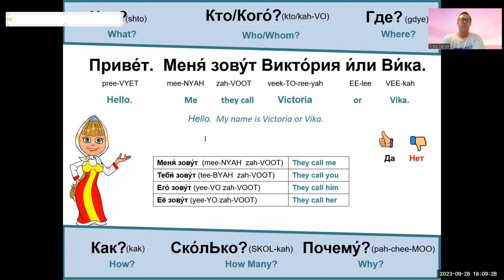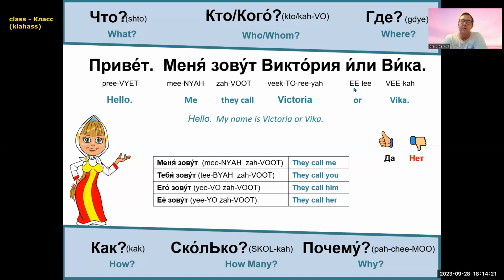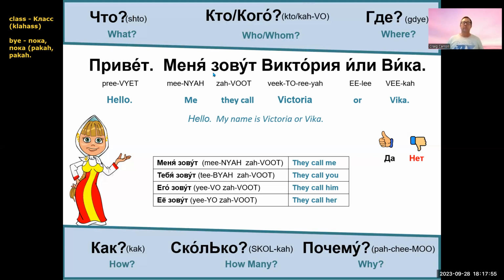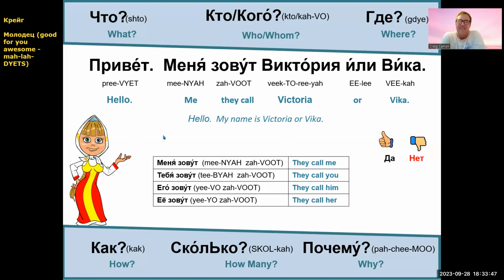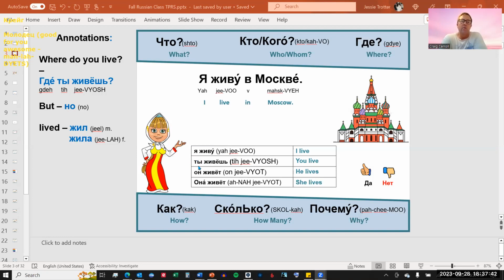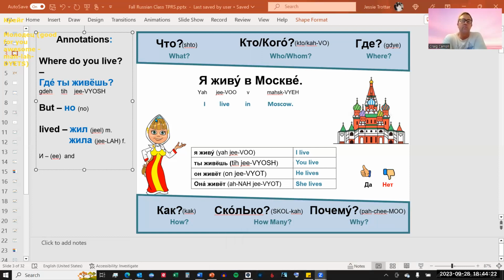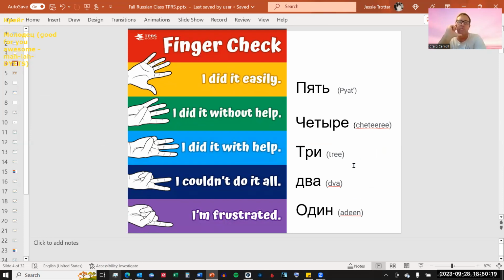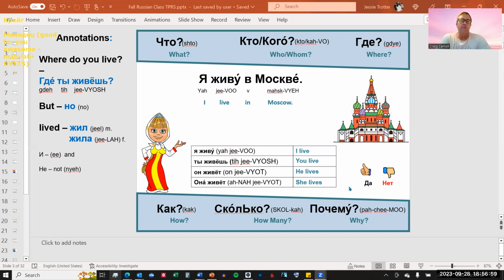Class 1 Russian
Beginning class for TPRS training practice.